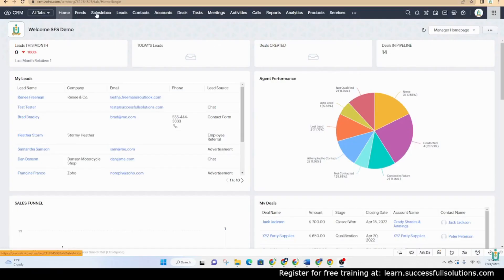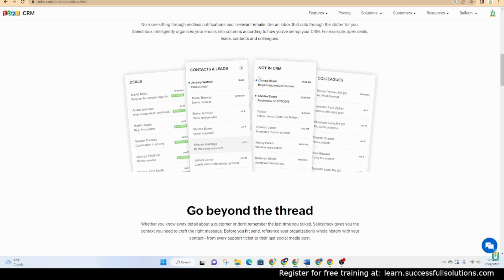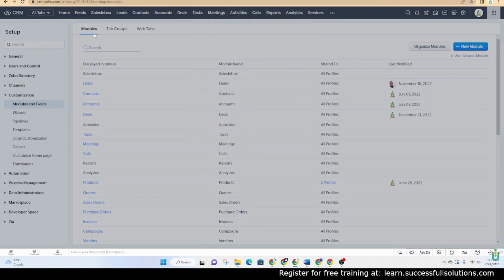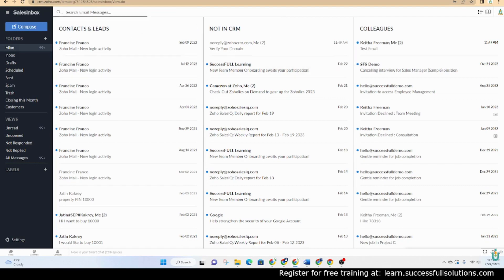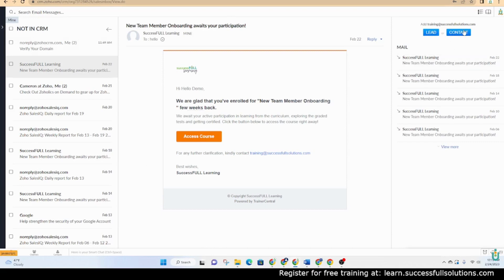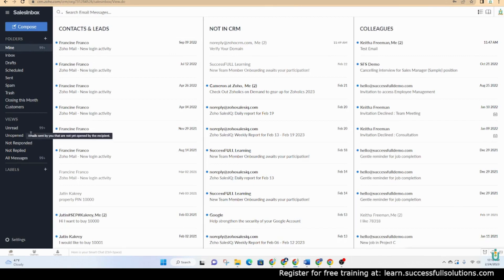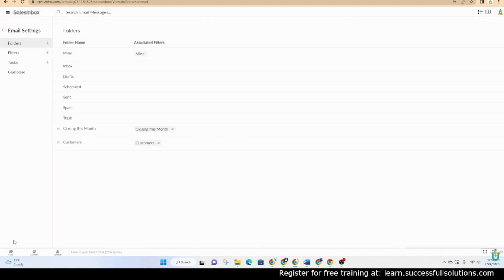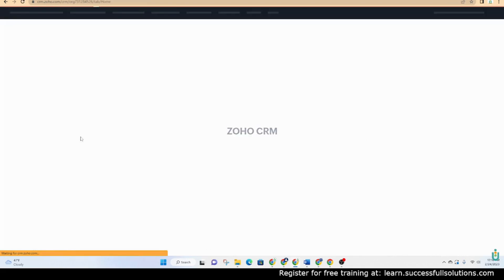What is Zoho SalesInbox? | SuccessFULL Solutions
With features like automated email categorization, lead prioritization, and team collaboration, Zoho SalesInbox is a powerful tool for optimizing your sales team's email management process. Join me as we take a closer look at the benefits and features of Zoho SalesInbox and how it can help your sales team increase productivity and close more deals!